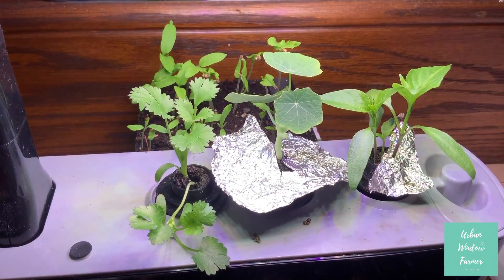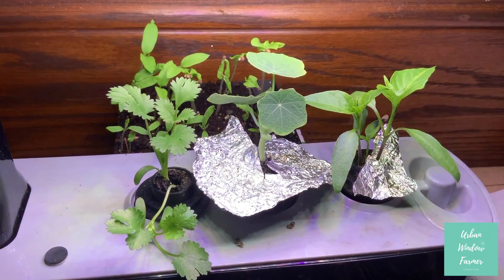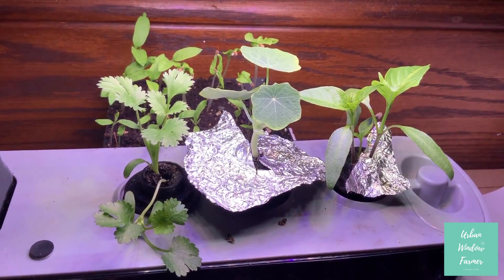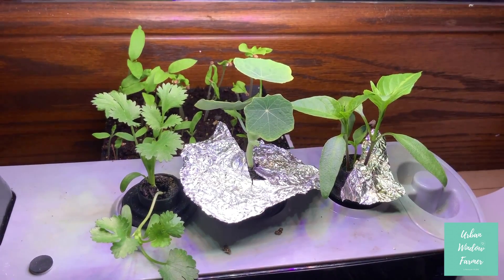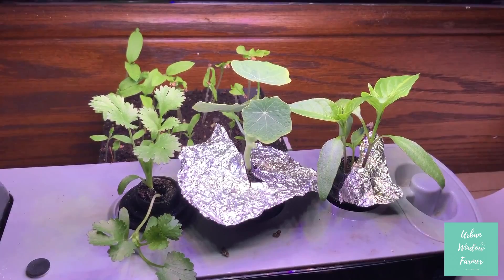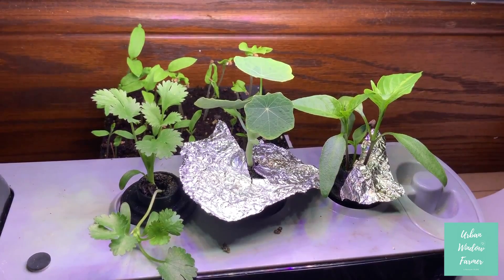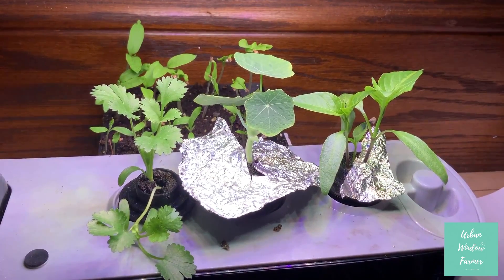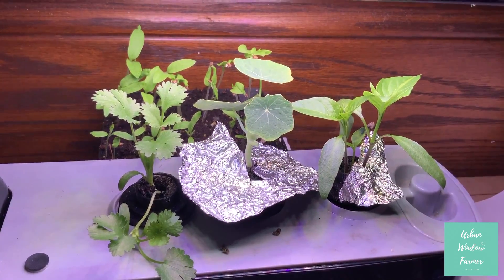DIY 3D Printed Aerogarden Pods to Grow Seeds in Soil - Part 4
Welcome to Episode 011 of Urban Window Farmer.

In this episode, I will provide a 4-week update of my 3D printed Aerogarden pods growing seeds in soil.

Grow your own seeds in aerogarden experiment.

1.) Cilantro Seeds
2.) Nasturtium Seeds (Edible Flower)
3.) Pepper Seeds

✔️My 3D Printer Filament
✔️My 3D Printer ANYCUBE
✔️My Aerogarden Sprout
✔️My Studio Lighting
✔️My Heirloom Seeds